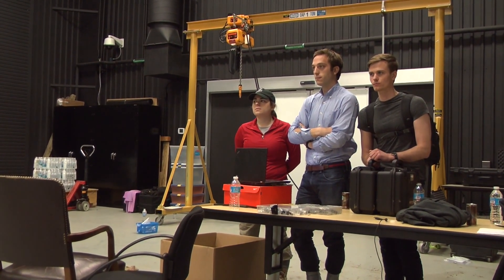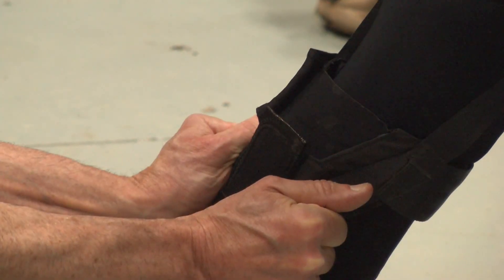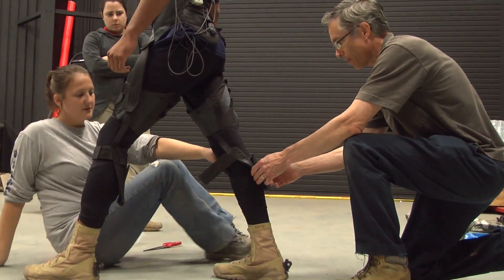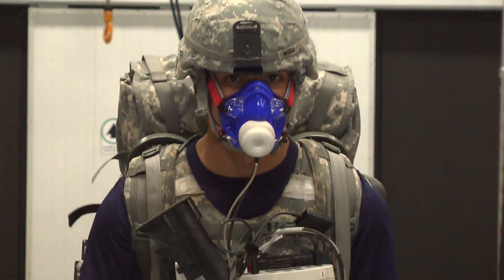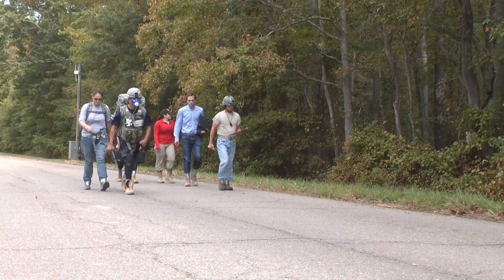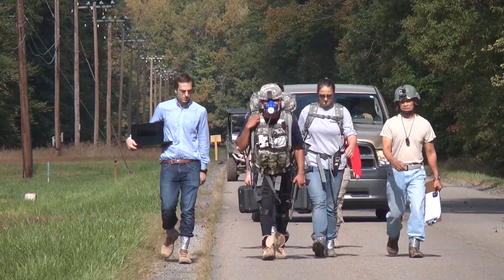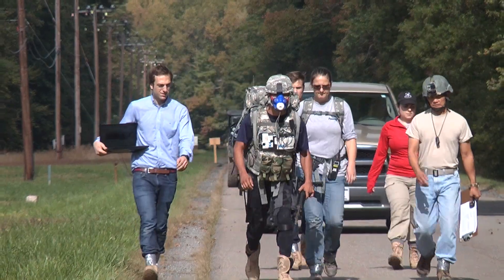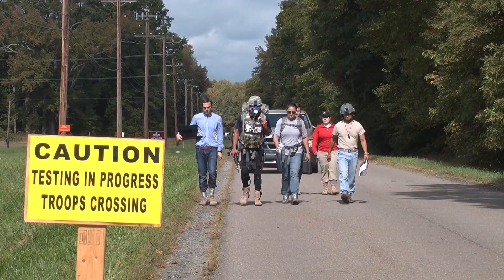Army DARPA's Futuristic Soft Exosuit Superhuman Technology Biological next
Army researchers are evaluating prototype devices developed for the Defense Advanced Research Projects Agency.    The DARPA Warrior Web program's goal is to create a soft, lightweight undersuit to help reduce injuries and fatigue while improving mission performance. DARPA is responsible for the development of new technologies for the U.S. military.

Researchers from Harvard University's Wyss Institute for Biologically Inspired Engineering spent the past two years developing a biologically inspired smart suit that aims to boost efficiency through a new approach. A series of webbing straps contain a microprocessor and a network of strain sensors.

"The suit mimics the action of leg muscles and tendons so a Soldier's muscles expend less energy," said Dr. Ignacio Galiana, a robotics engineer working on the project.